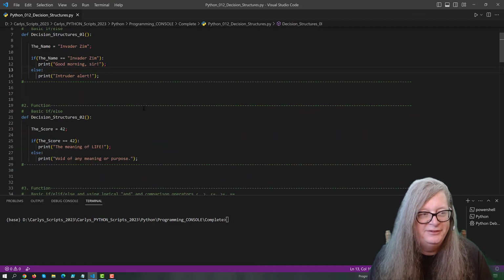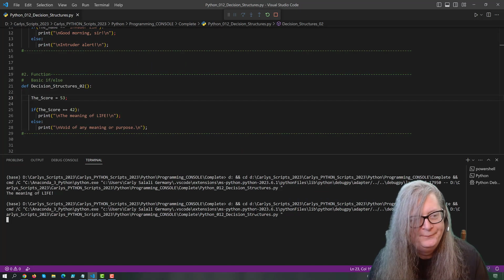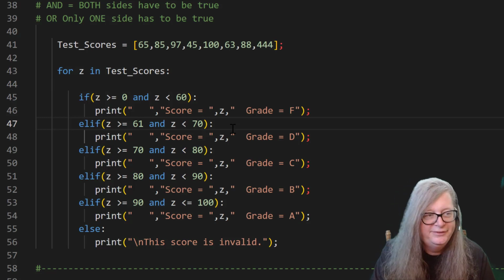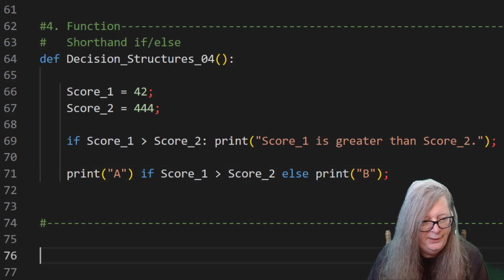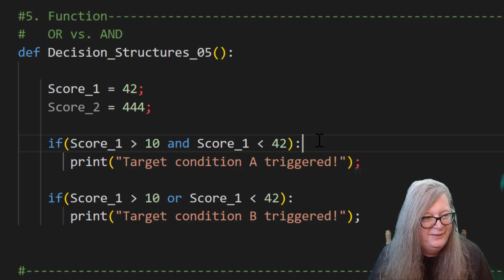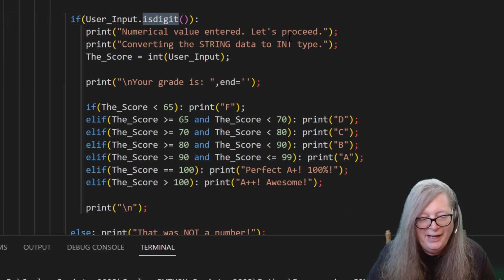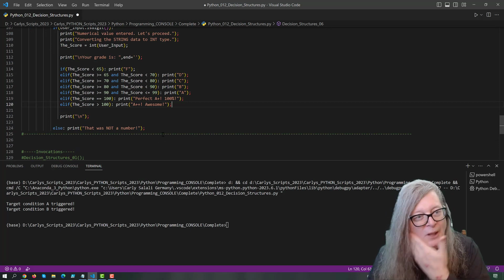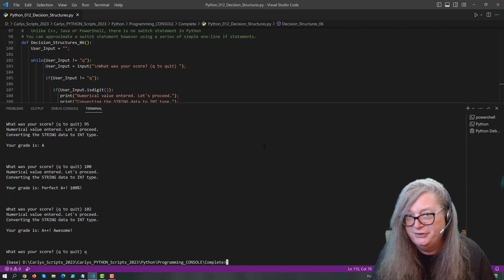Programming With Python 10: Decision Structures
Python decision structures. If, elif and else. Logical AND vs. logical OR.